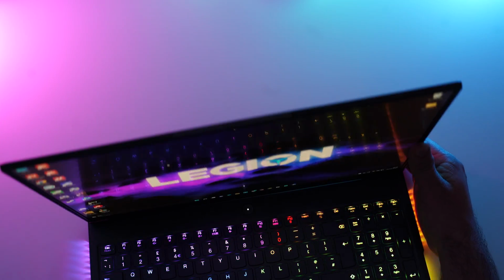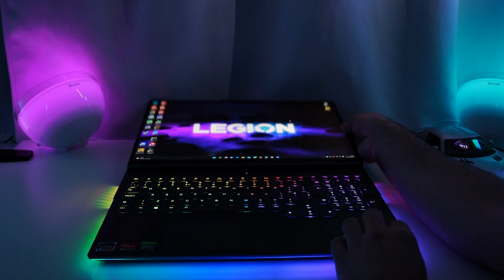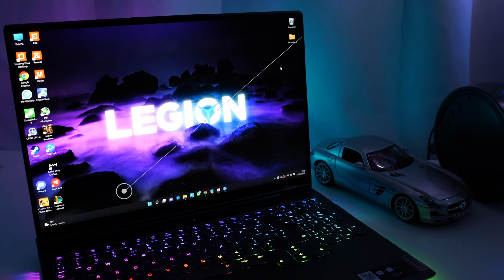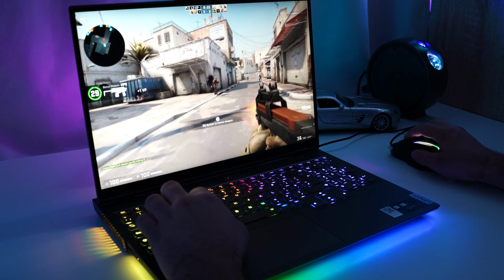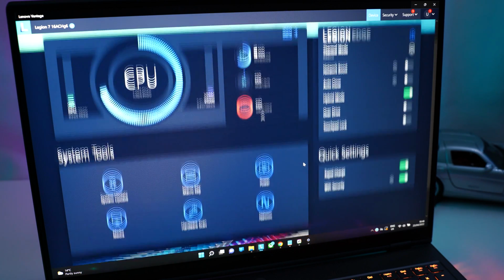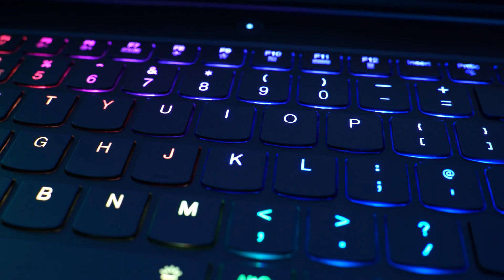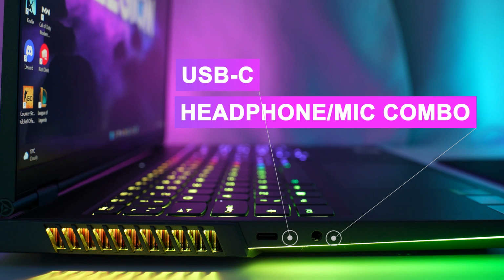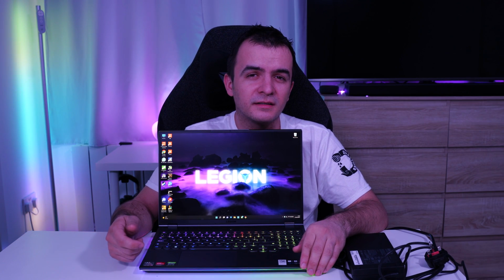Lenovo Legion 7 2025 Review - The Best Gaming Laptop You Can Get in 2025 with RTX 3080 🔥🔥Giveaway 🎁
This is the Lenovo Legion 7 Ryzen 7 5800H RTX 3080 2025 for The Best Gaming Laptop 2025 review, The Lenovo Gaming Laptop flagship, it's a Beast.
In my opinion, this is the best Gaming Laptop that you can buy in 2025 for a small price!

The laptop is paired with Ryzen 7 5800H and with a 165W GeForce RTX 3080 made for an stunning gaming experience, and the best part is that your wallet still remains pretty much happy as well!
Our gaming laptop came with 64GB DDR4 and 3TB of SSD

🔥To Enter:
🔥Coment on this video